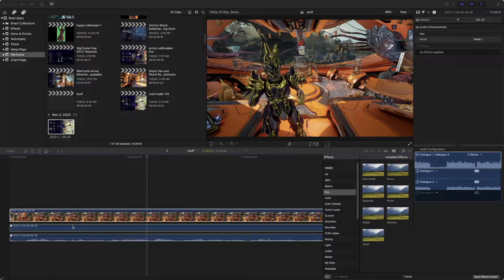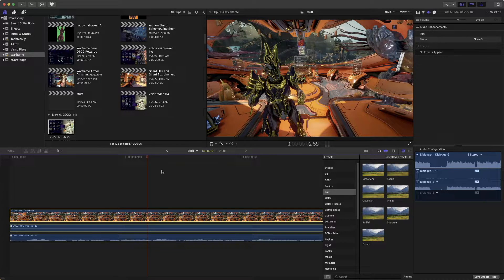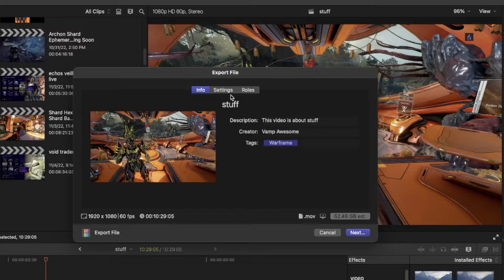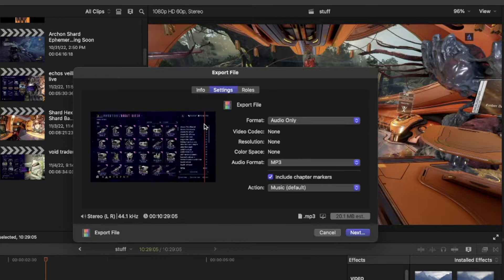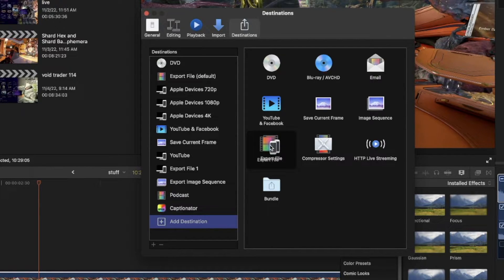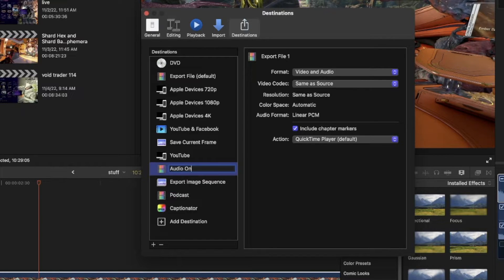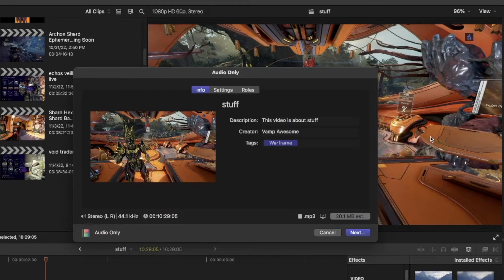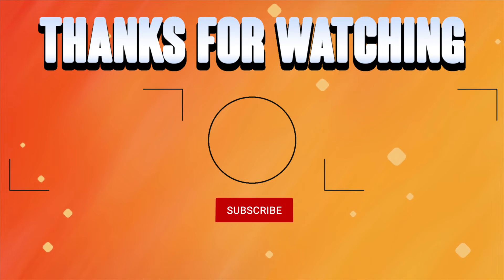How to Export Audio Only in Final Cut Pro (Without Compressor)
In this video, I'm demonstrating how to export audio only in Final Cut Pro (without Compressor). This is a useful technique for exporting smaller audio files that don't require a high compression rate.

★ PLUGINS & STUFF ★

★ ABOUT ME ★